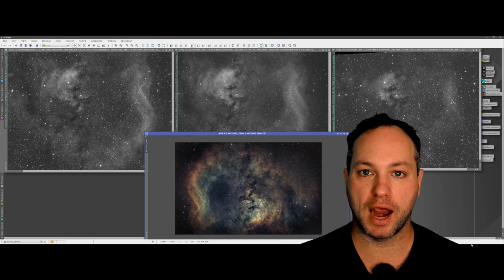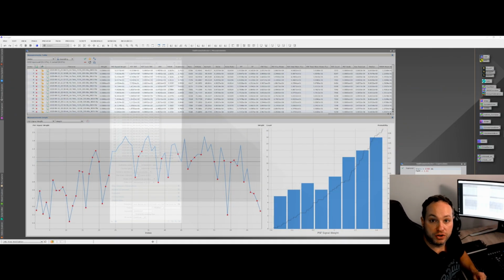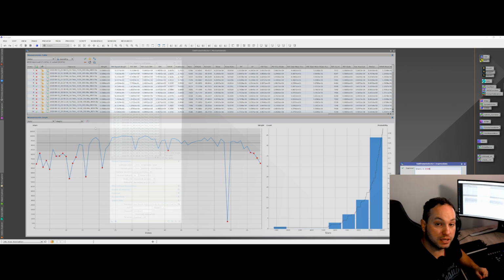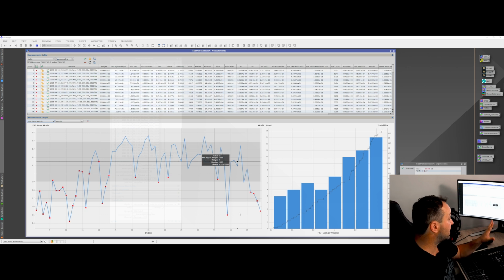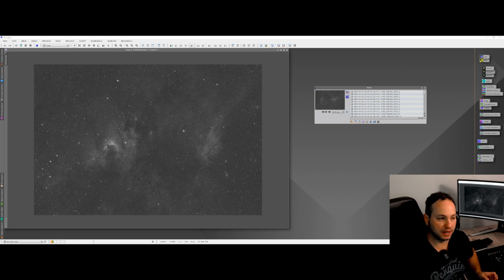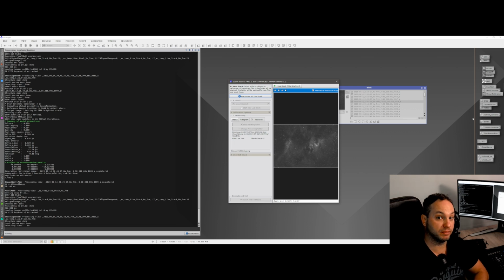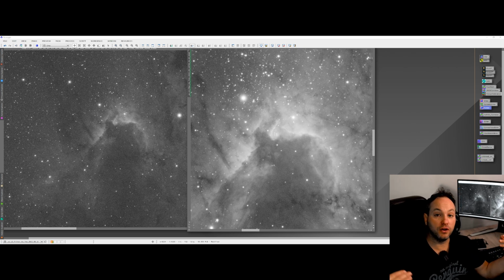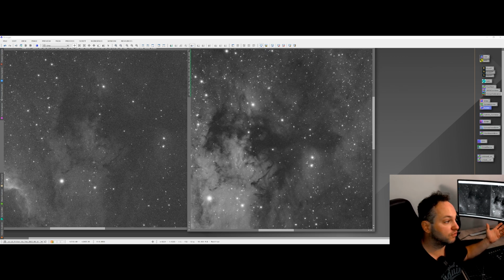The Good Stuff Behind The Images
Here I demystify some of the steps that I take in order to produce my deep sky images including use of the Sub Frame Selector and Blink tools in PixInsight to cull bad frames.

The final image displayed in this video is a quick test of the HOO palette without calibration frames of the Cave Nebula.